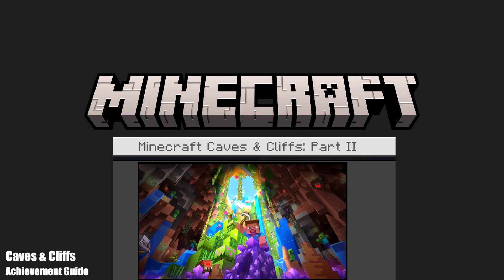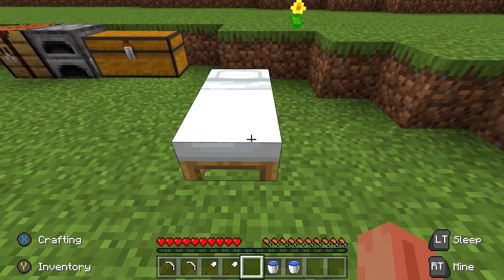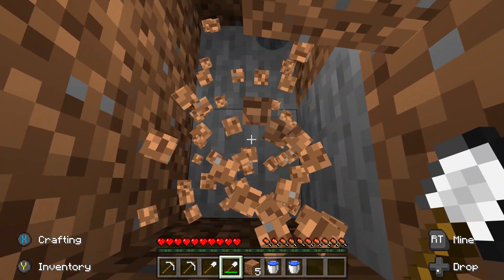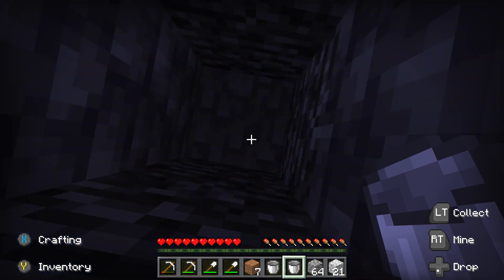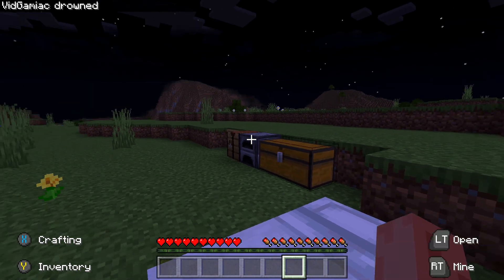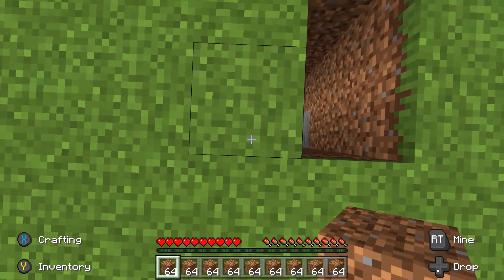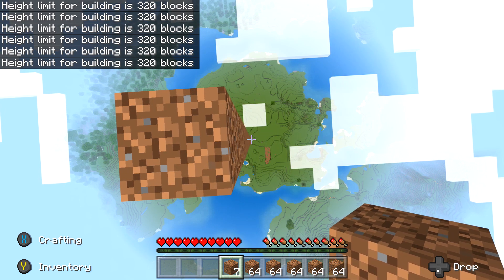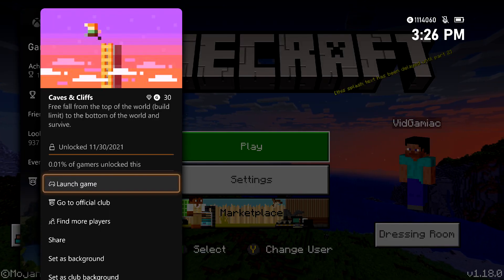Minecraft - Caves & Cliffs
Caves & Cliffs - Freefall from the top of the world (build limit) to the bottom of the world and survive.